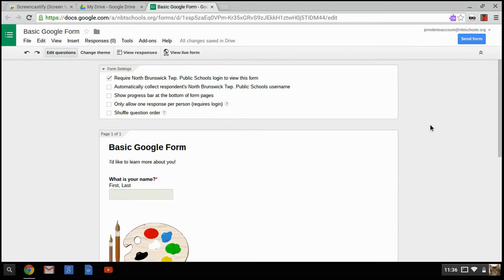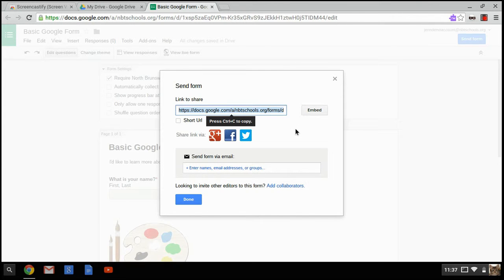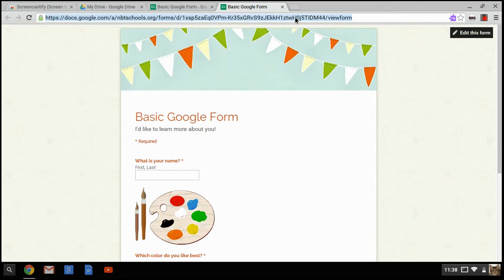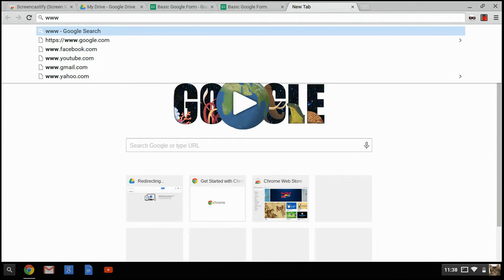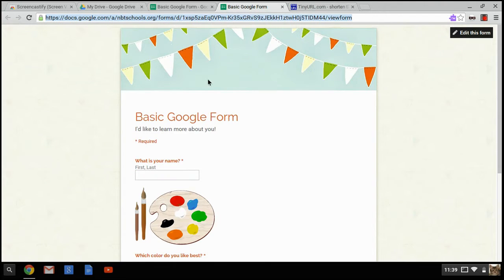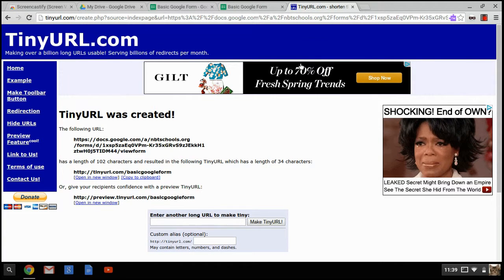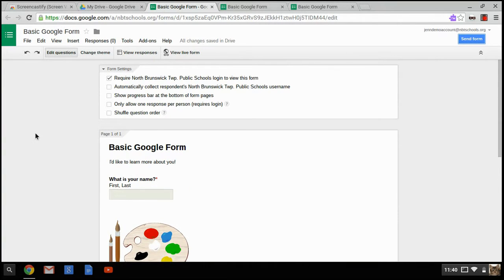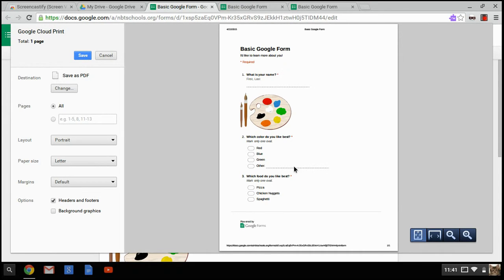Student Completion of Google Forms